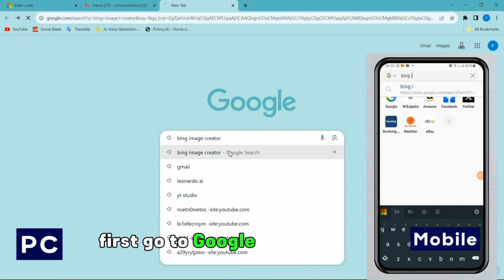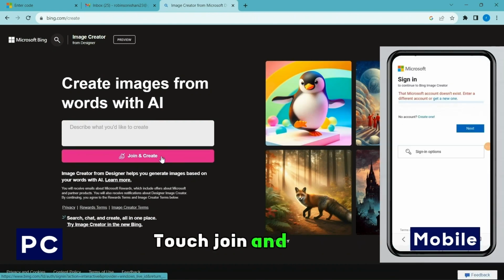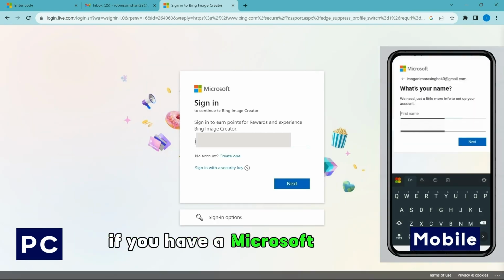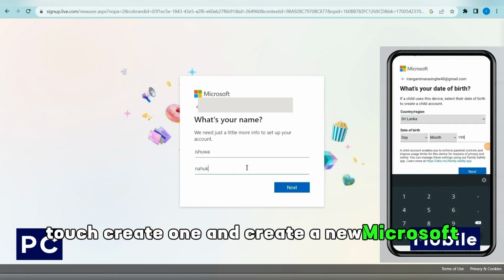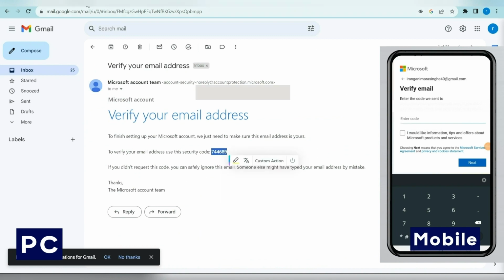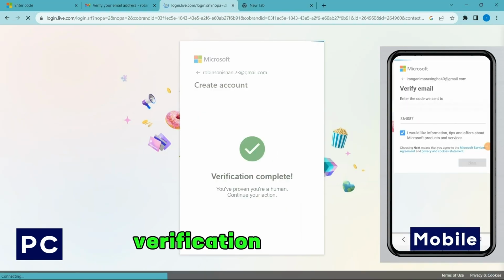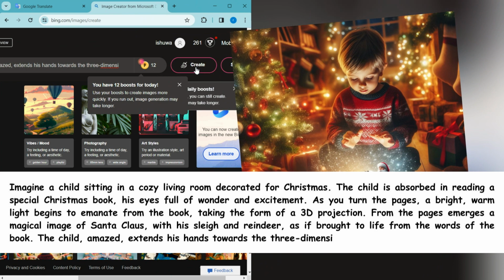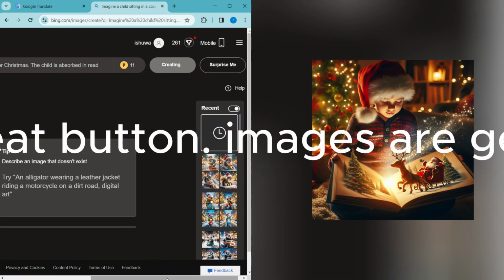Ai 3D image generate | trendingshorts bingimagecreator tutorial | cute ai rending image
"Experience the magic of AI-generated 3D Christmas images in this festive video! Immerse yourself in the enchanting world of artificial intelligence as it brings holiday cheer to life with stunning three-dimensional Christmas scenes. Watch in awe as the AI transforms traditional holiday imagery into a captivating and dynamic visual feast. Join us on a virtual journey through the wonders of AI creativity, making this Christmas season truly special with cutting-edge technology and festive flair."

3d ai image
ai Christmas 3d image generate
Ai Christmas image
girl reading a 3d book
how to 3d ai image generate